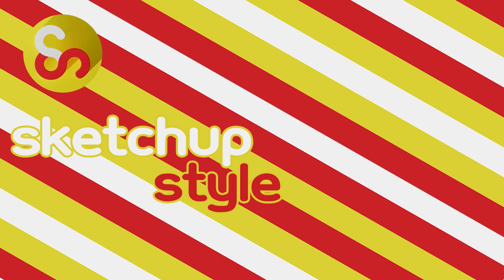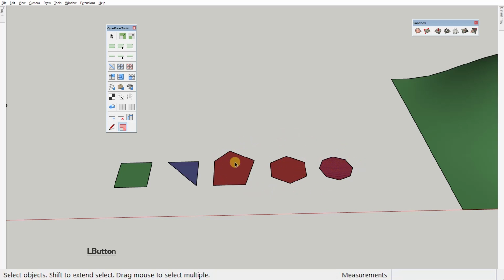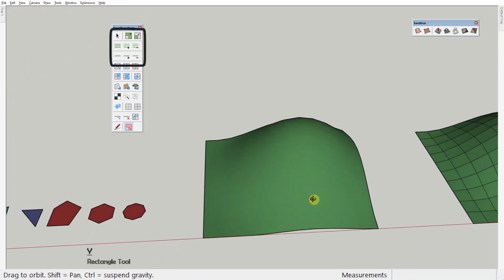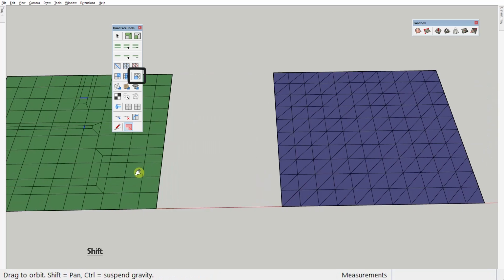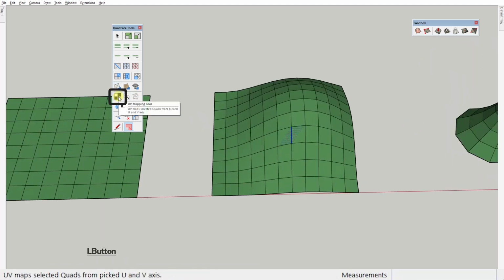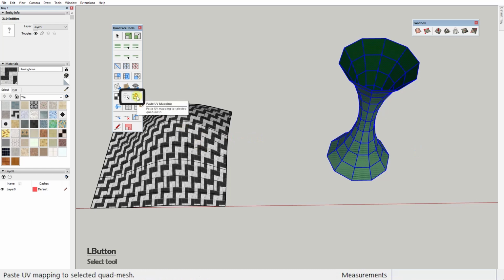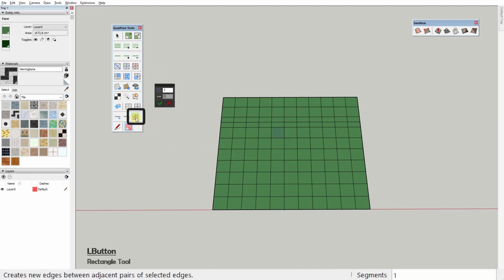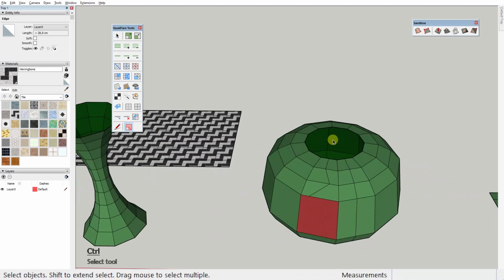QuadFace Tools Tutorial - Quad Modeling in Sketchup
You can find esentially all available plugins on these 2 web sites

If you happen to like this video I kindly encourage you to click the like button and to check out the other videos of this series and ultimately consider subscribing to this channel. I’d really appreciate it and It would help me a lot.